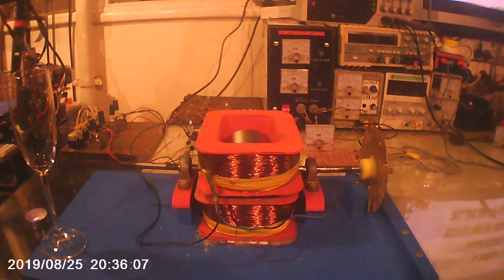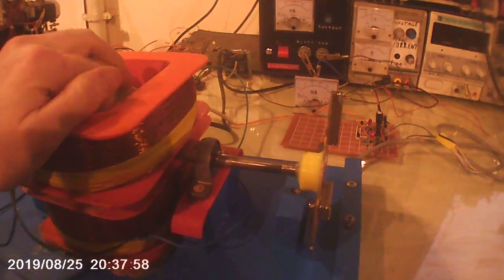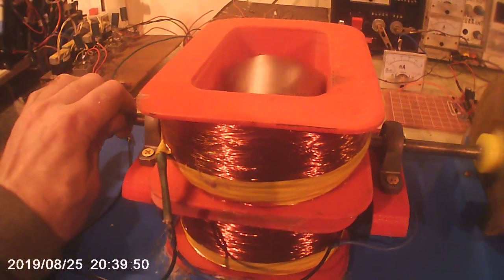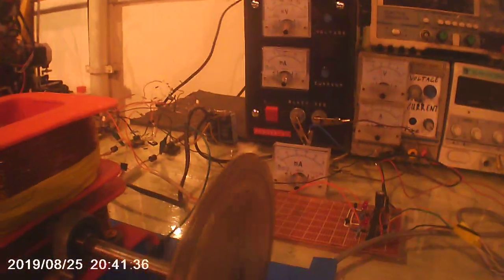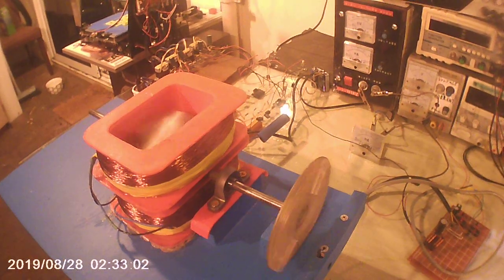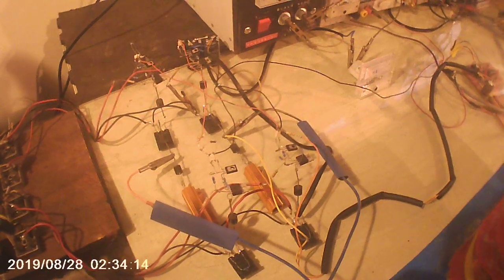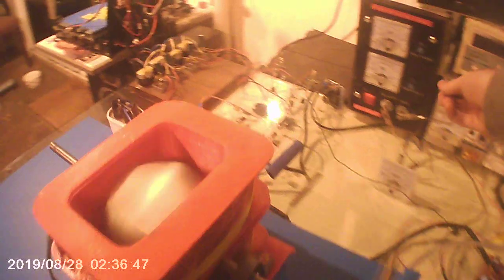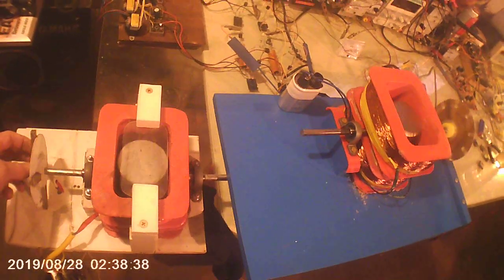Newman Motor Update - A True Heavyweight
UPDATE = just for the record, the 4 small transformers are 6v each, and driving the transistor base's * current is minimal.  this was required because i needed extra isolation to get over 200v.  - my latest version looks abit silly, but i am using solar panels with flashing LED's to provide the base drive for the transistors ( which is only around 4v @ 5ma), now i can get my 3998 transistors just over 1kv. newman is king. if you can donate for the upgrade from 70mm magnets, to 300mm magnets. - i already have the magnets. but the wire is going too be at least $500aud.